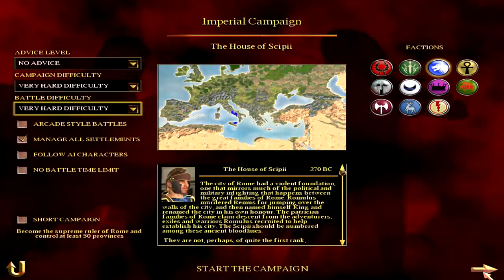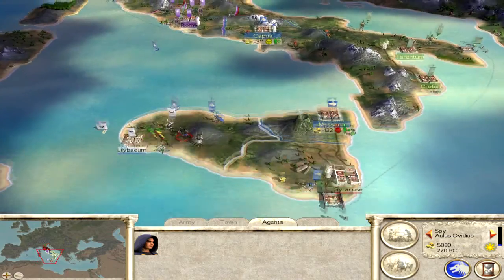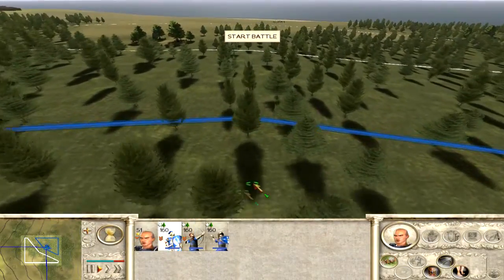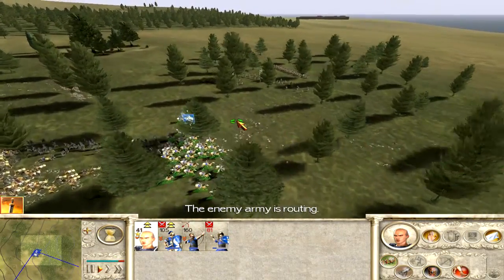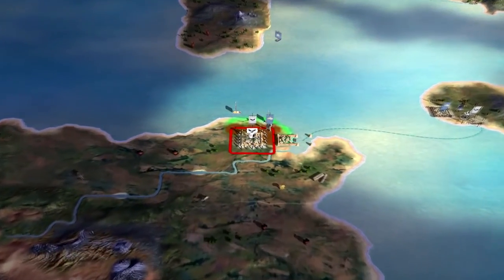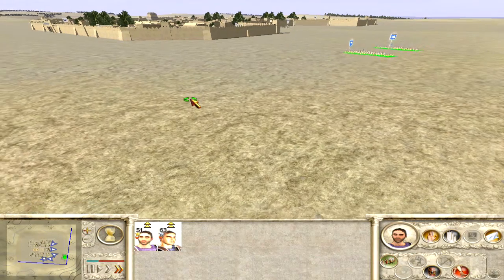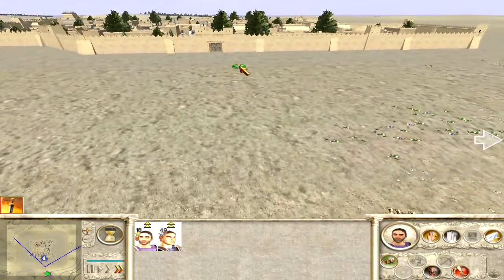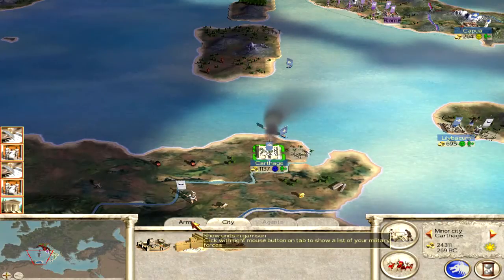Siege of Carthage Challenge | Team Orange | Overkill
My attempt at the challenge! Support team Orange! All other participants down below!